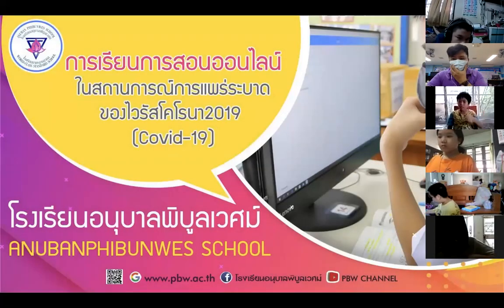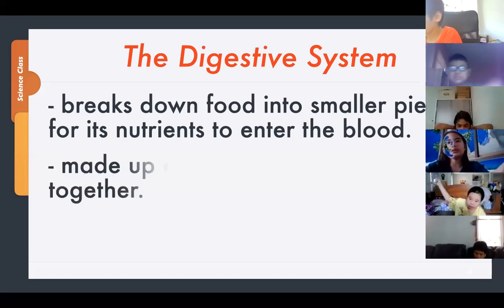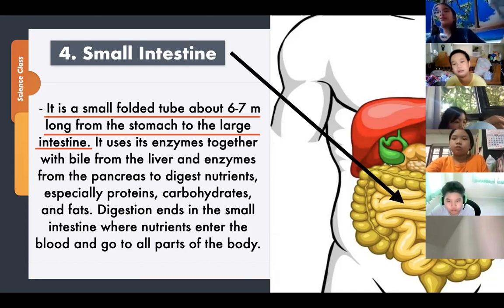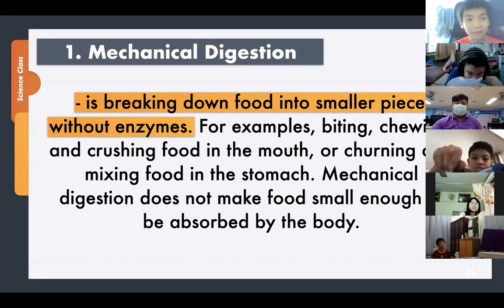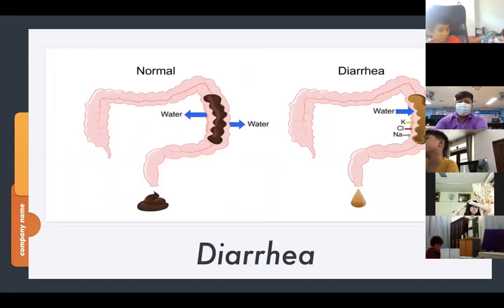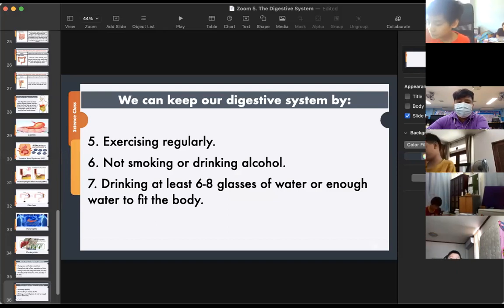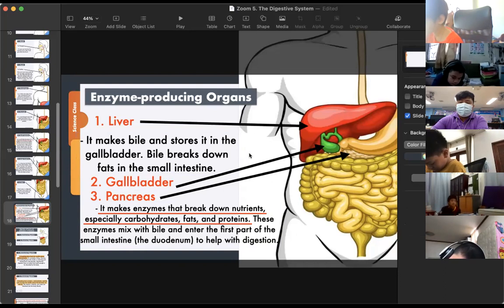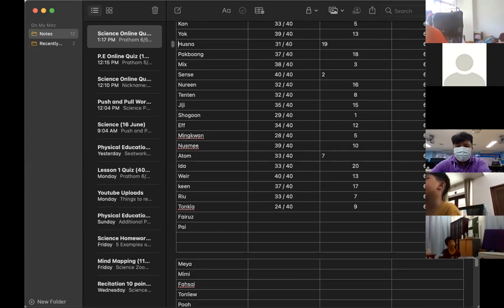Science Online Class P6: June 16,2021 : T.Erol